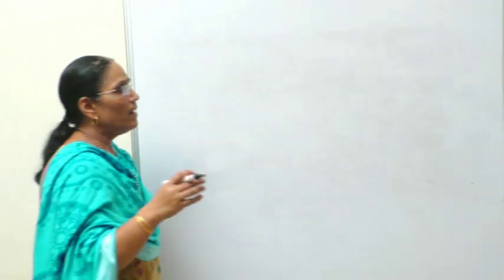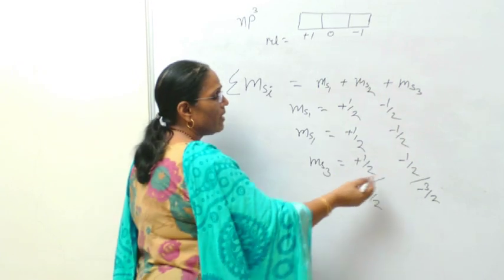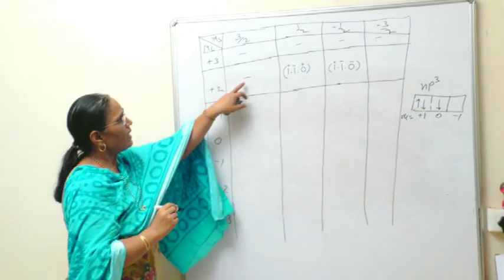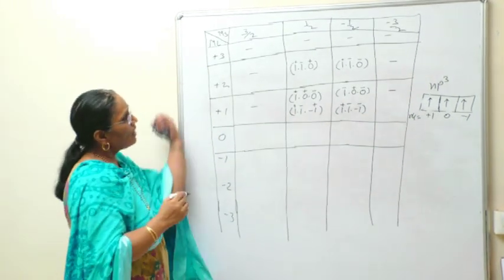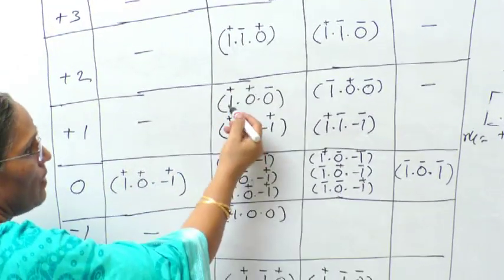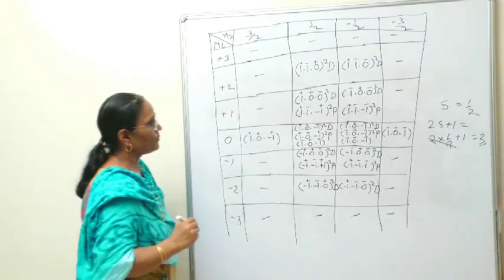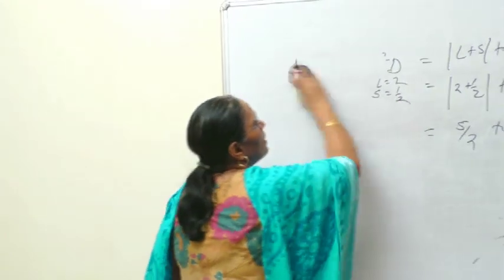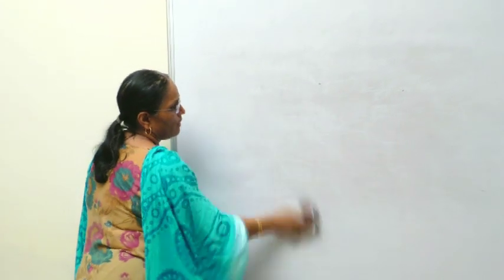p3 microstate table